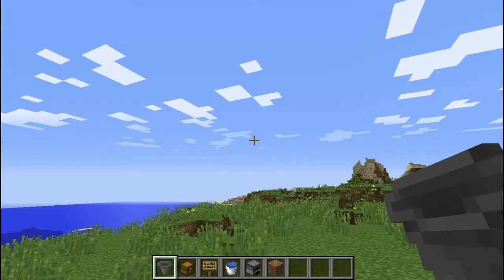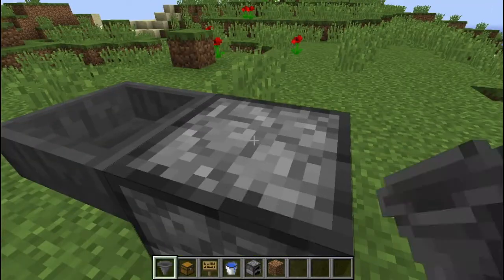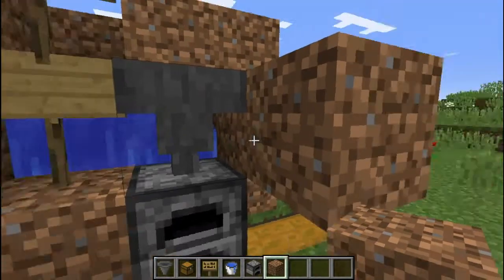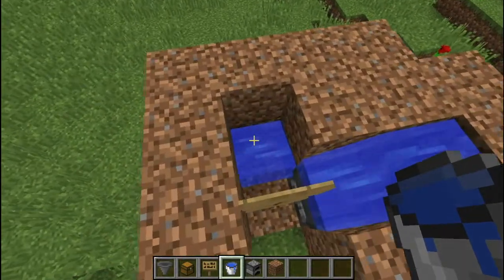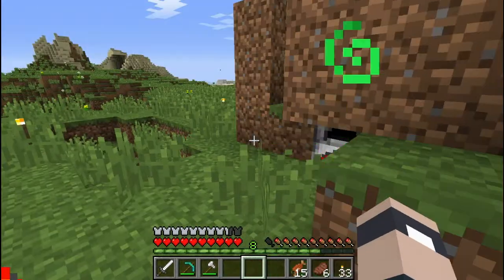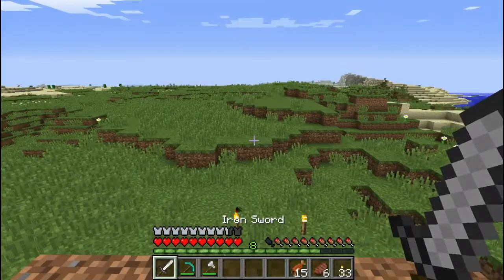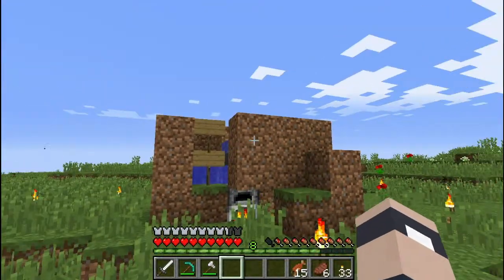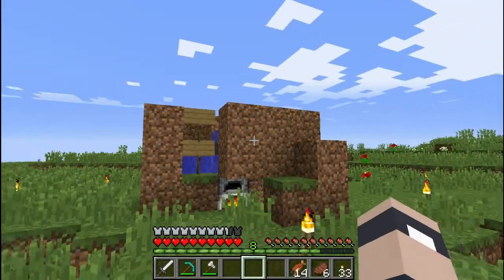Minecraft Redstone Tutorial :: The Auto Smelter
I hope this helped you out in survival remember you're going to need...
*3 hoppers.
*2 Signs
*2 Water Buckets
*1 Furnace
*1 Chest (At least)
*About 24 of any block (Dirt, Cobble, Wood, Etc.)